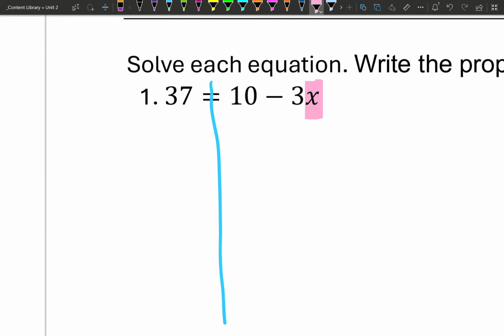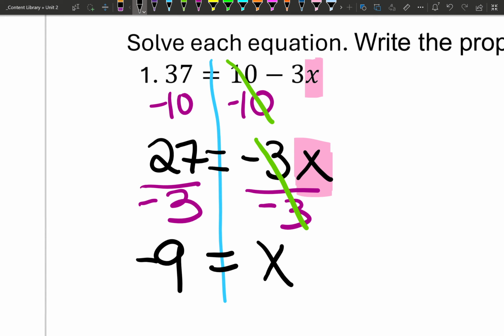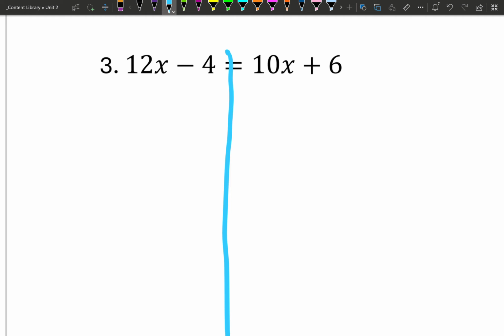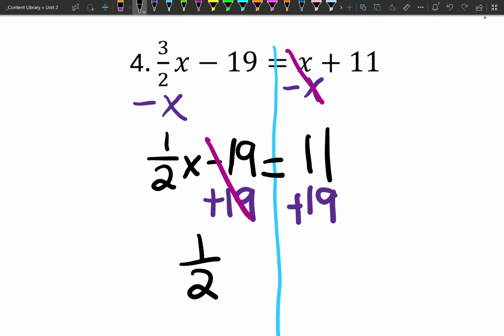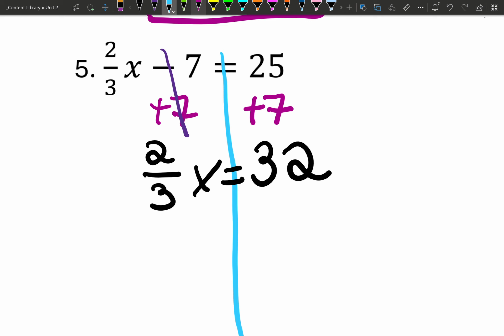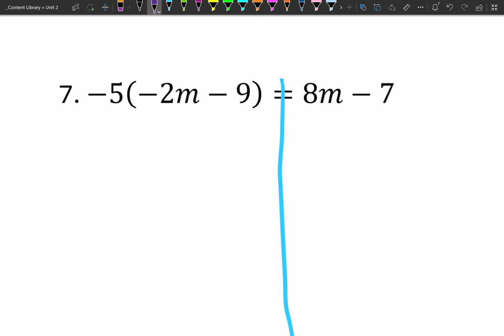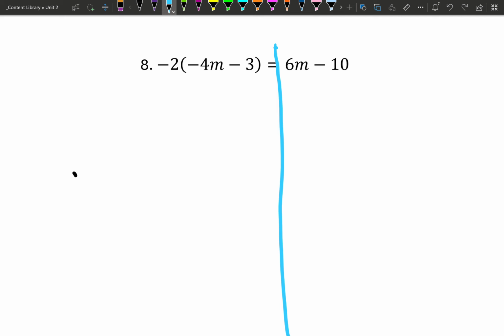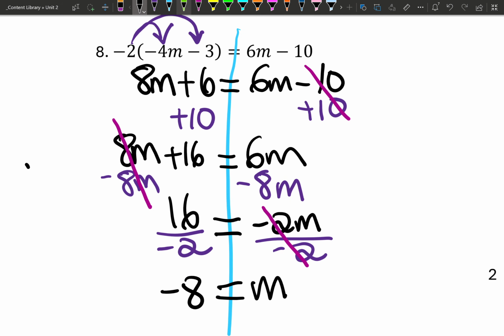Target 2C: Solving Linear Equations Day 1